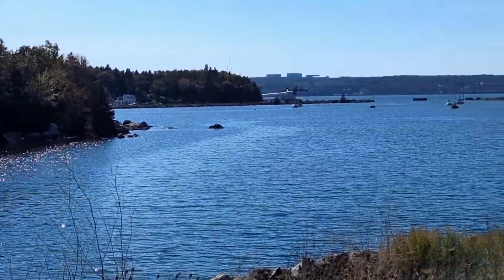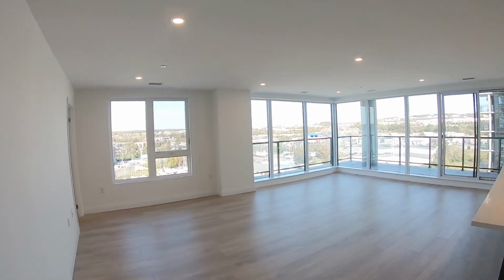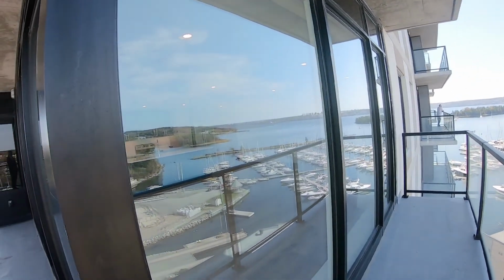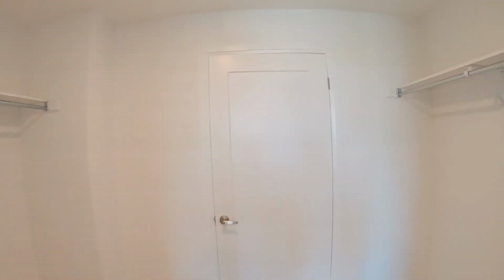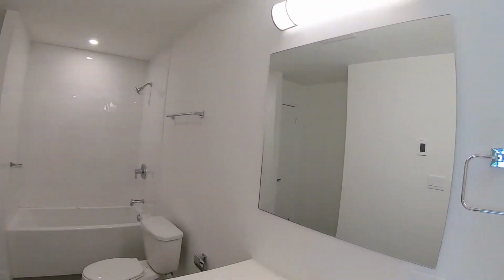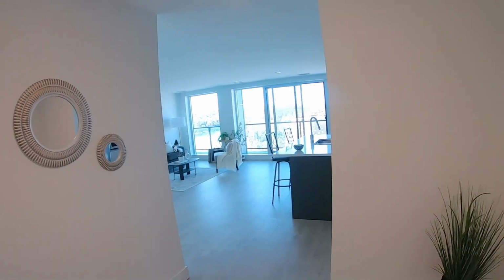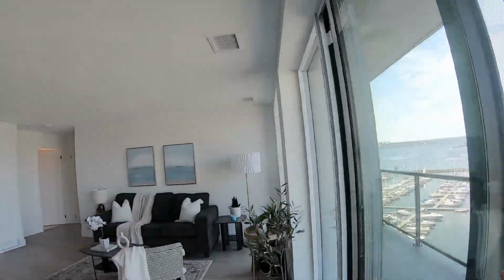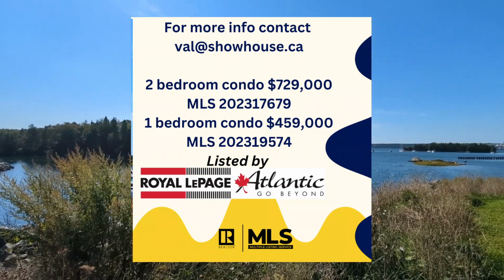DARTMOUTH Real Estate- Condos for SALE with views of HALIFAX Harbour Nova Scotia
Dartmouth real estate for sale. Realtor house tour Canada of Halifax condo building - stunning Seapoint Condominiums, a newly constructed 16 storey tower on the edge of the Halifax harbor that transports you to a coastal oasis. Two bedroom and one-bedroom plus den unit invite you to experience nautical vibes that make every day feel like a vacation. As you step inside, you'll be greeted by an open-concept layout flooded with natural light from floor-to-ceiling windows that frame magical sunsets over the marina of the Dartmouth Yacht Club.  Step out onto the balcony overlooking  Halifax Harbour where you can savour your morning coffee while watching the sun's shimmering reflection on the water. This location is truly optimum, with only six condos per floor and a resident manager ensuring your needs are met. For added convenience, you'll have access to underground parking with a wash bay and storage locker. Plus, the low condo fees include heat, making this seaside abode even more appealing. Stay in shape with a fully equipped gym and unwind in the professionally furnished amenity room overlooking the adjacent marina. Don't miss your chance to call this impeccable waterfront retreat your own in the beautiful Dartmouth Halifax area of Nova Scotia!
As of December 2023 these homes for sale have prices reduced to:
1 bedroom plus den condo  now is $529, 000 MLS 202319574
2 bedroom condo now priced at $699,000 Canadian MLS 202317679
72 Seapoint road, Dartmouth, Nova Scotia, Canada

Listed by Andrea Ramia, Royal Lepage Atlantic